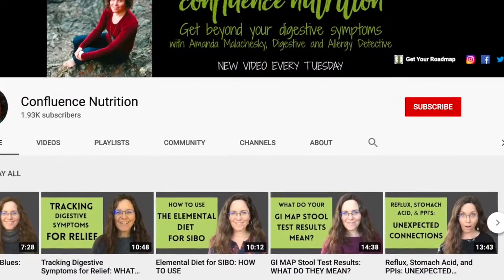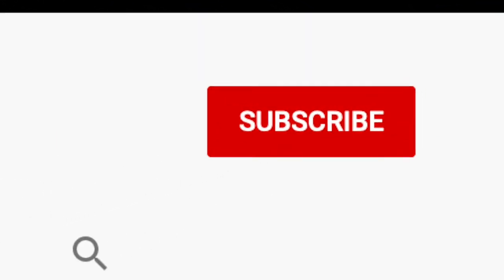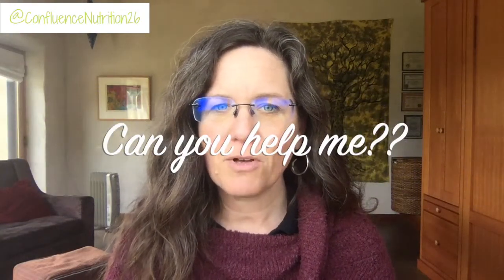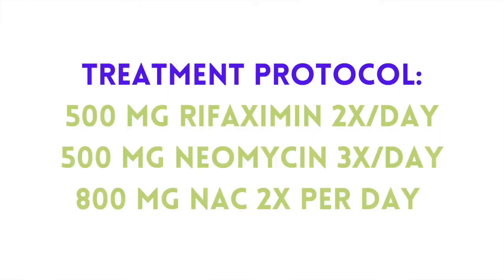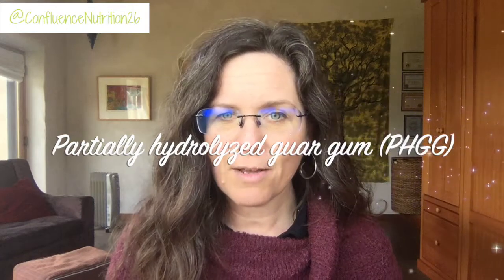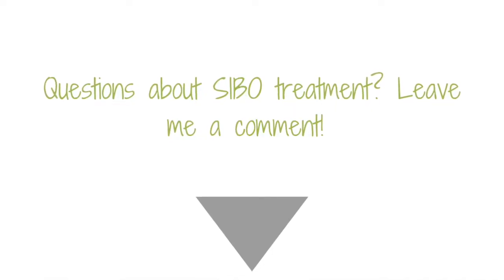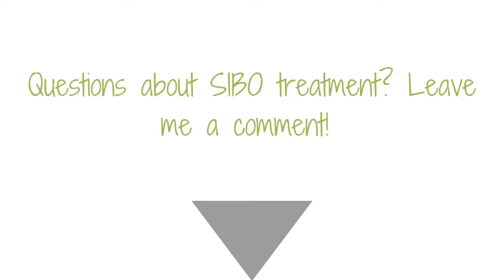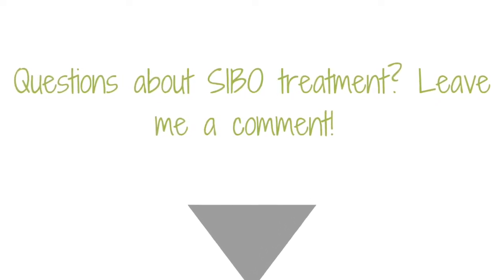My SIBO Treatment With Rifaximin + Neomycin, ROUND 2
My SIBO Treatment with Rifaximin + Neomycin ROUND 2// In this video, I share my SIBO before and after experience with my second round of SIBO treatment using rifaximin for SIBO. Learn what I discovered about which of my supposed SIBO symptoms are actually related to SIBO. Also learn about what I'm doing after SIBO treatment. This video covers Rifaximin side effects and the Rifaximin for SIBO treatment protocol.

Schedule a limited time Gut Health Interview to help me design a kick ass course: